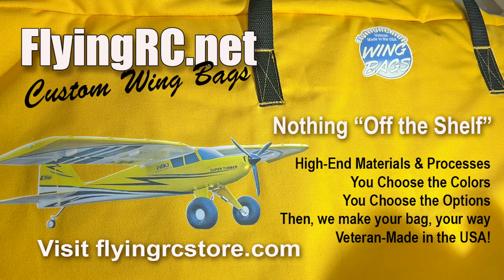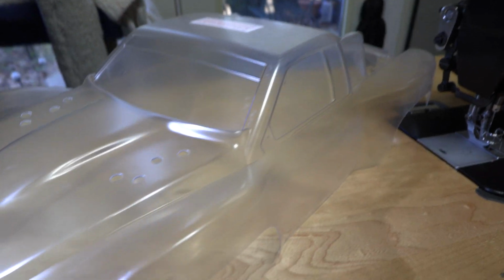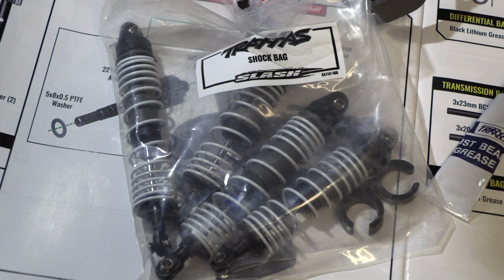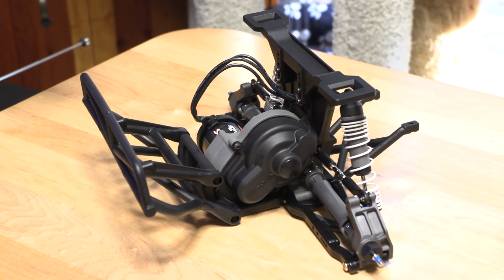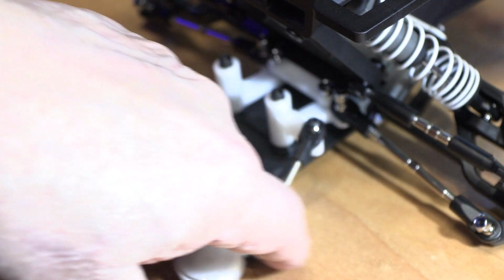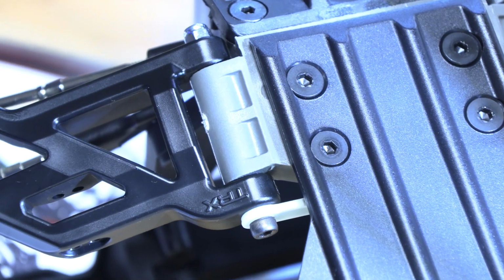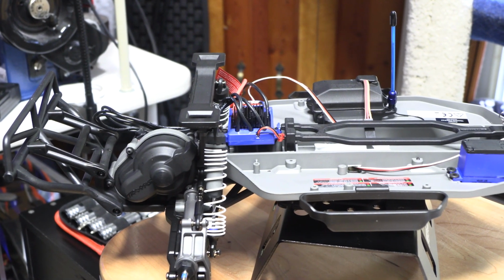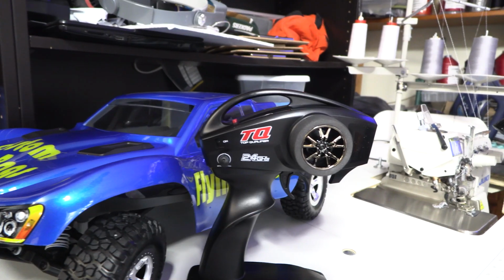Traxxas 2WD Slash Kit Build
I think building some of these cars is a good idea so we know more about what's inside, how to fix and adjust them.

I get a small fee from Amazon if you use the link below to buy the kit in this video.